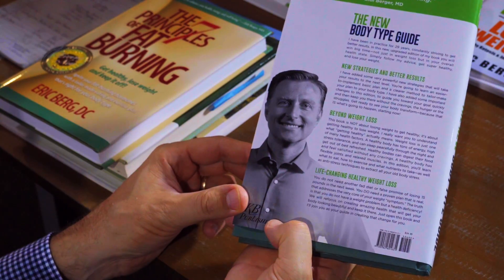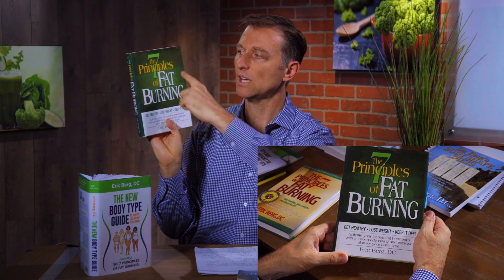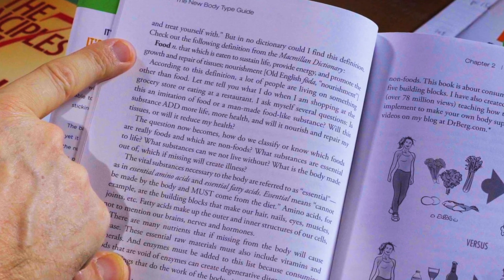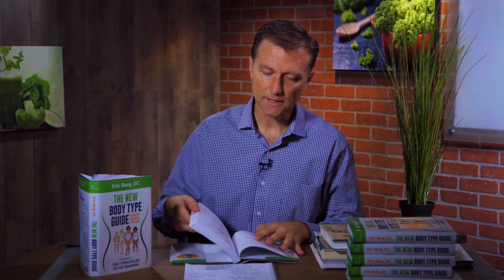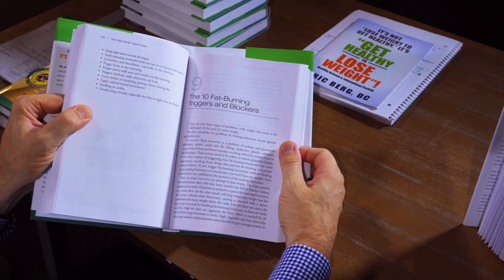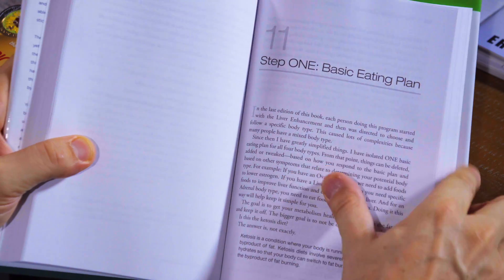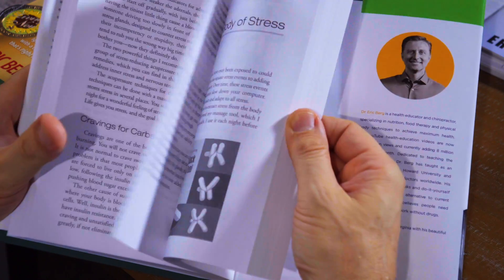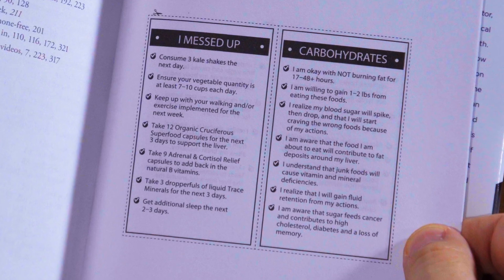Dr. Berg's New Body Type Guide: FINALLY HERE!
Dr. Berg's New Book + Free Companion Guide or on Kindle (presently there is no bonus booklet (companion guide) on amazon)

Get long-term health results with my New Body Type Guide.

If you want a fantastic reference book to help you get on track with your health, the New Body Type Guide is for you.

This book is an updated version of my best-selling body type guide. It includes some all-new material and offers you more strategies and more results. Best of all, this book is even easier to implement than my last one.

You’ll find incredible techniques for using Healthy Keto, intermittent fasting, and information about your body type to enhance your results.

The New Body Type Guide is all about how to get healthy at the core of your body so that you experience long-term changes in your health. As I always say, don’t lose weight to get healthy, get healthy to lose weight.

In this book, I help you answer questions like:
• What is my body type?
• How can I lose weight?
• What is a Healthy Keto diet?
• How can I get healthy?
• How do hormones and glands affect my body type?
• What foods do I eat to burn fat?
• What strategies should I use to get healthy?
• How can I prevent insulin resistance?

This book lacks nothing—there are 379 pages and 156 graphics and images, as well as a full glossary, index, and FAQ section.

I also added something called a “conscious eating card.” You can cut this out of the back of the book, and it will tell you what to do if you mess up on your diet or find yourself tempted by cravings.

As an added bonus, if you get this book today, I’ll include the companion guide. It’s a little booklet called It’s Not “Lose Weight to Get Healthy,” It’s “Get Healthy to Lose Weight.”

This is a summary of everything you will learn in my New Body Type Guide, which you can use to review these concepts.

Get the New Body Type Guide today!